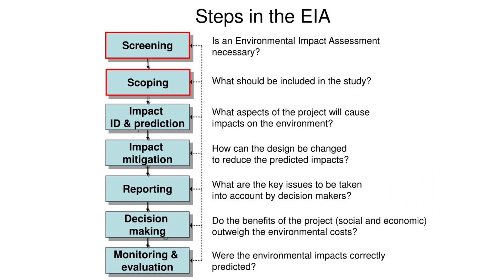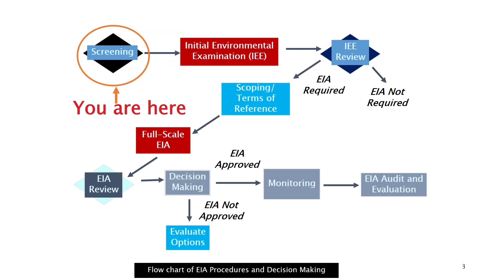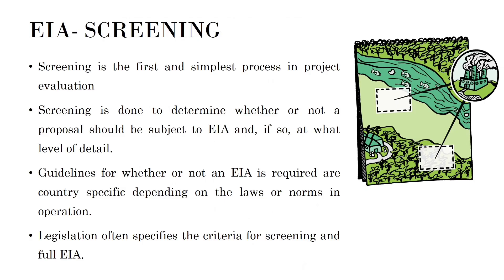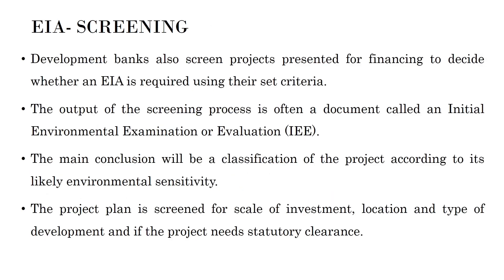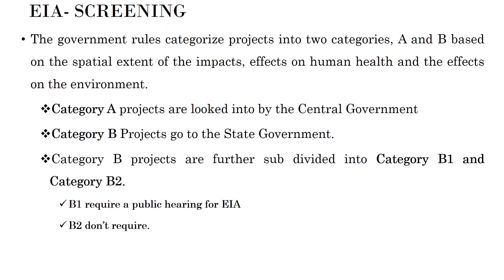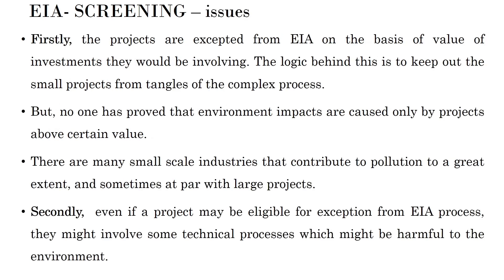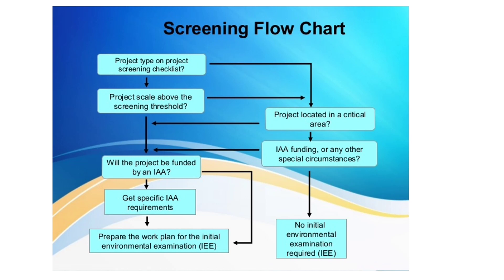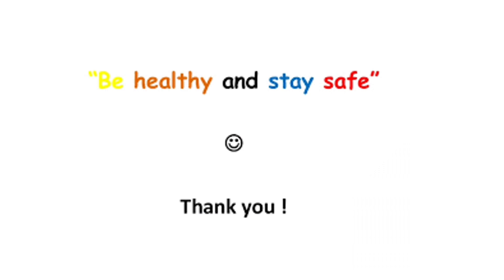EIA Module 6 Lecture 2 - EIA SCREENING